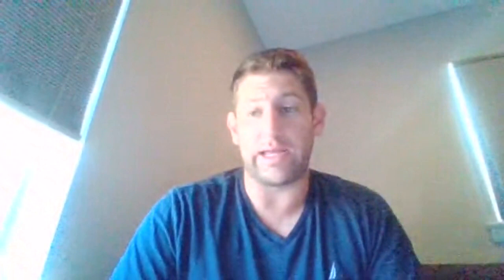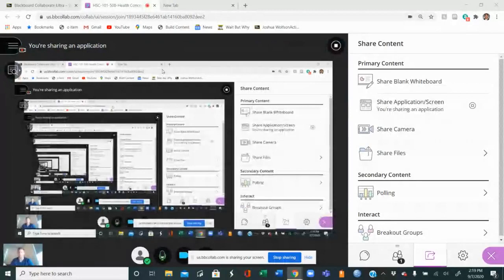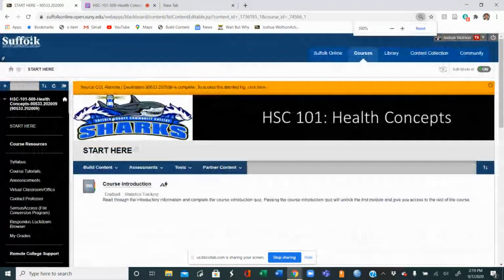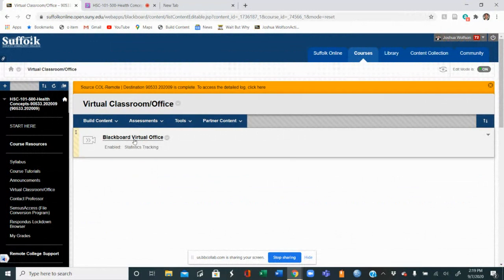1st Class Reminder Announcement